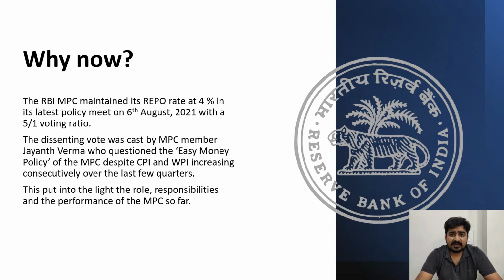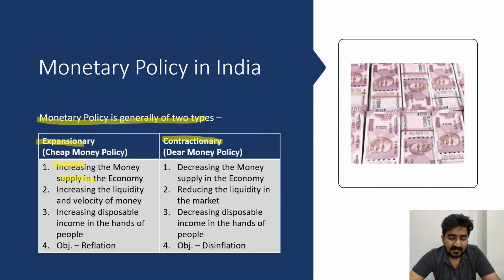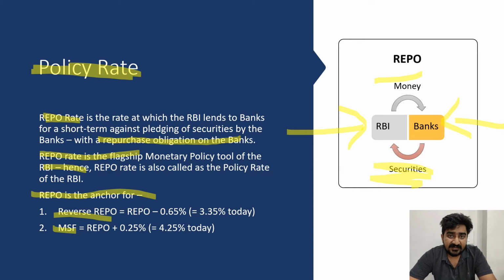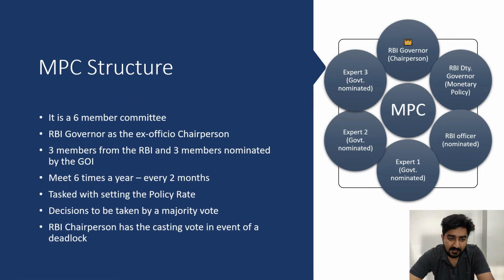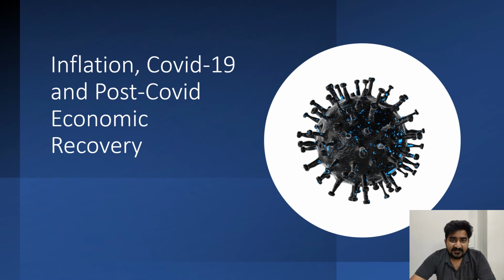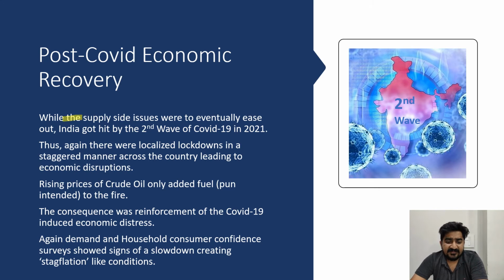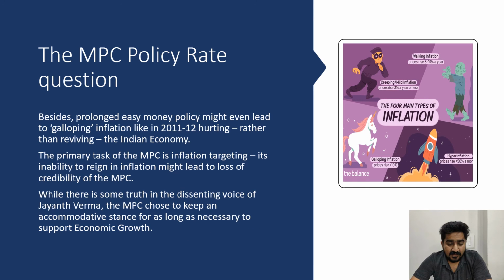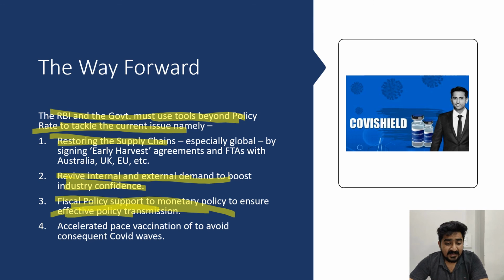RBI MPC, Inflation and Post-Covid Economic Recovery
This video ponders upon the recent Reserve Bank of India Monetary Policy Committee Policy Rate stance and its impact on -
1. Inflation in India
2. Post-Covid Economic Recovery
3. The dilemma therein